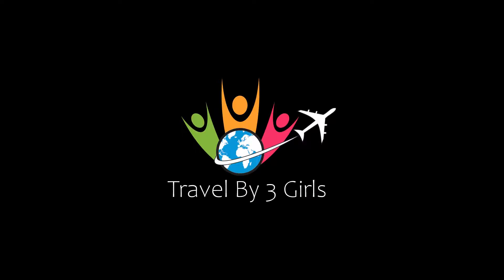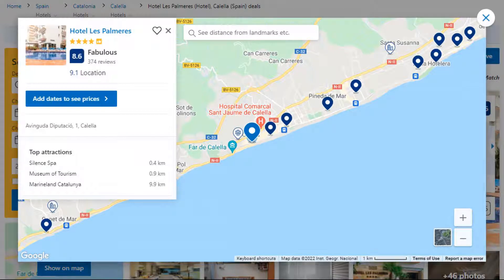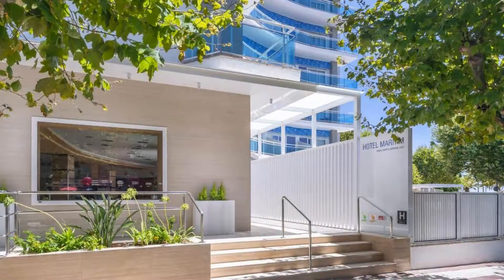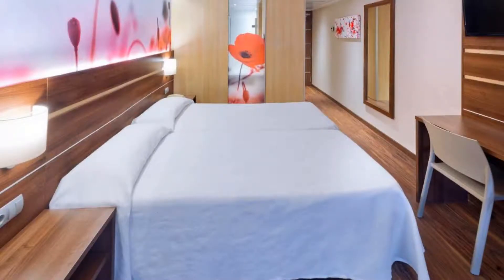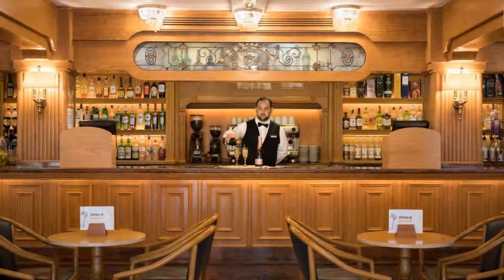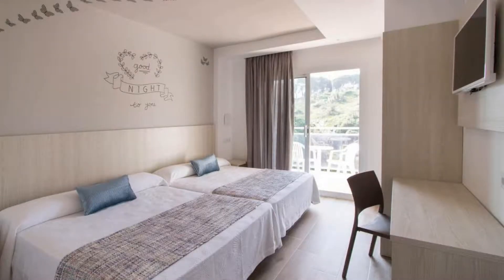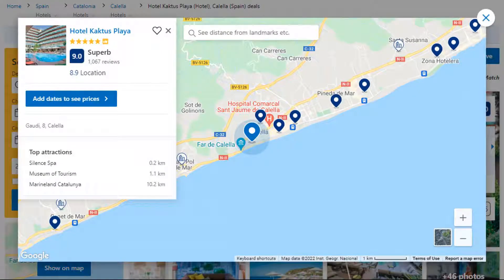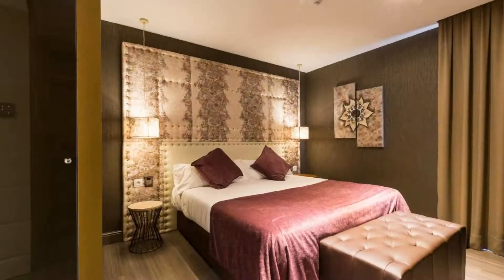Top 10 Recommended Hotels In Calella | Luxury Hotels In Calella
3) htop Calella Palace Family & SPA 4* Sup, Calella

5) htop Amaika 4* Sup - Adults Only (16+), Calella

Queries Solved:
1) Top 10 Recommended Hotels In Calella
2) Top 10 Hotels In Calella
3) Top Ten Hotels In Calella
4) Top 10 Romantic Hotels In Calella
5) 10 Best Hotels For Couples In Calella
6) Hotels In Calella
7) Best Hotels In Calella
8) Top 10 5 Star Hotels In Calella
9) Best 5 Star Hotels In Calella
10) 5 Star Hotels In Calella
11) Top 10 Luxury Hotels In Calella
12) Luxury Hotel In Calella
13) Luxury Hotels In Calella
14) Luxury Stay In Calella
15) Top 10 4 Star Hotel In Calella
16) Best 4 Star Hotel In Calella
17) 4 Star Hotel In Calella

Track Title: Subway Dreams
Artist: Dan Henig